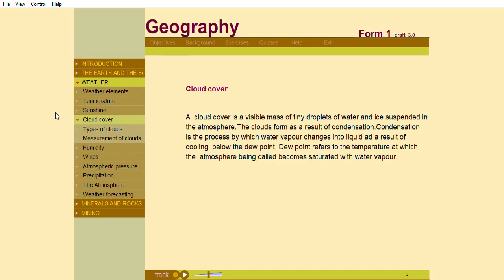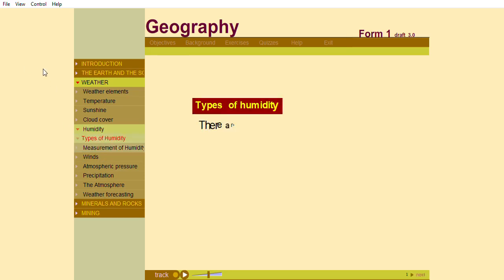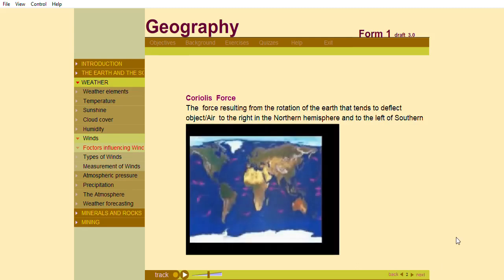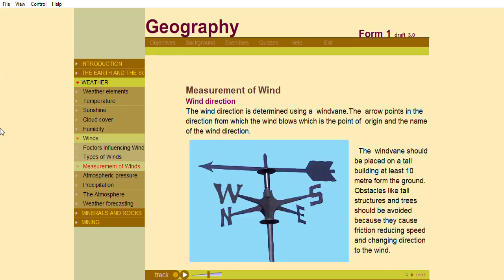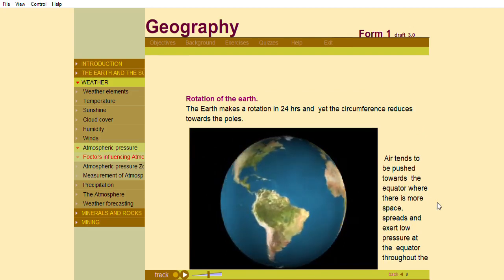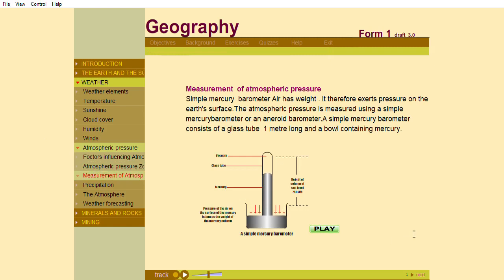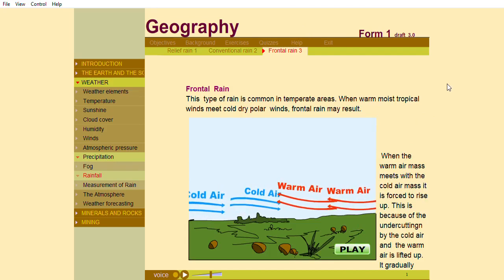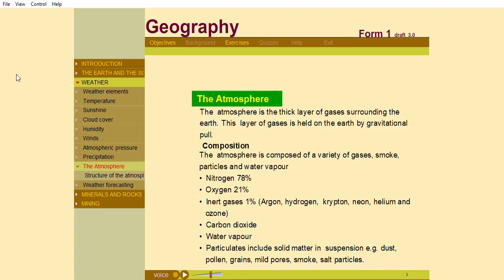Weather and Atmospheric Conditions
The "Weather and Atmospheric Conditions" channel provides comprehensive coverage and analysis of various weather-related topics. From daily weather forecasts to in-depth analysis of atmospheric conditions, this channel serves as a reliable source for all things weather and climate related. Viewers can expect to find accurate and up-to-date information on meteorology, climate change, and the impact of weather patterns. The channel also focuses on storm tracking, identifying extreme weather events, and providing timely warnings to ensure viewers' safety. Additionally, it covers topics such as temperature variations, rainfall trends, air quality, wind direction, humidity levels, and other fascinating weather phenomena. Through data analysis, weather modeling, and observations, this channel aims to provide viewers with valuable insights and predictions for future weather patterns. Stay informed and prepared for any weather with the Weather and Atmospheric Conditions channel.